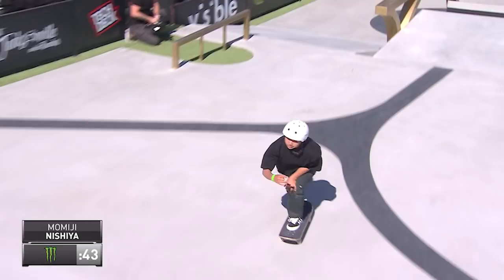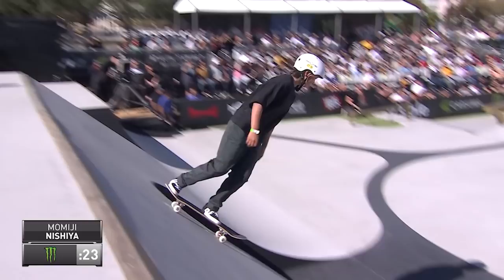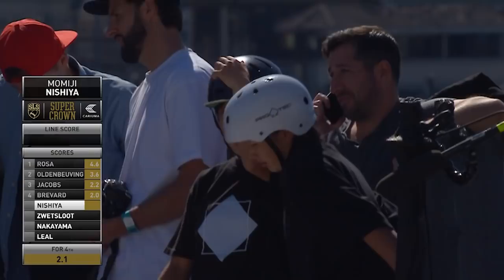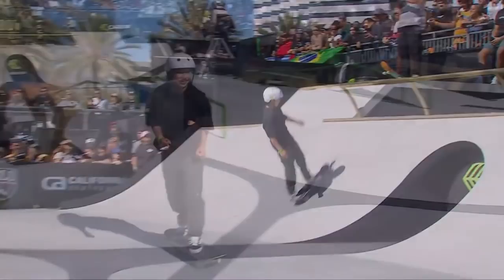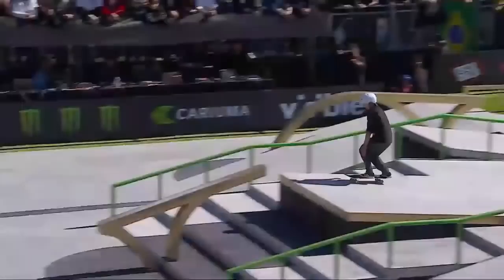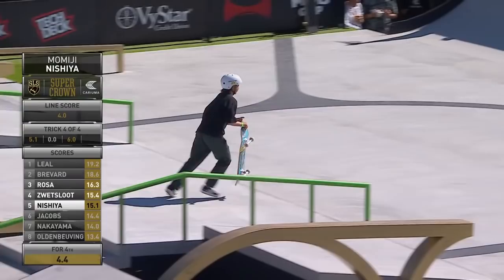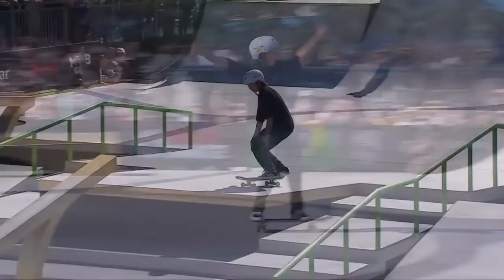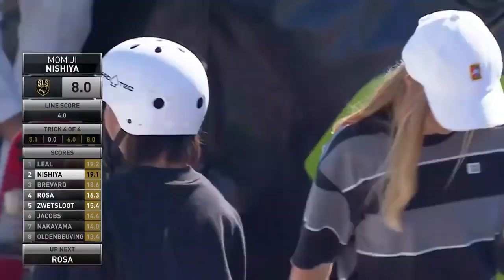Momiji Nishiya SLS Super Crown | Best Tricks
Momiji Nishiya came through in the clutch to earn herself a 3rd place finish at the 2021 SLS Super Crown World Championship presented by Cariuma!

For more information on Street League Skateboarding (SLS) and the SLS World Tour,